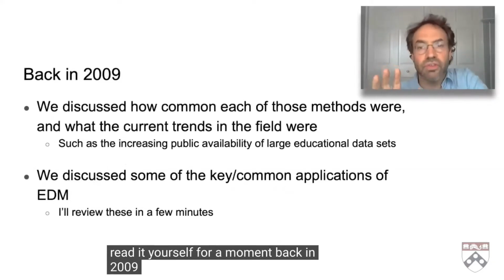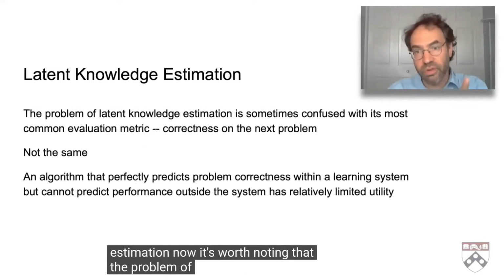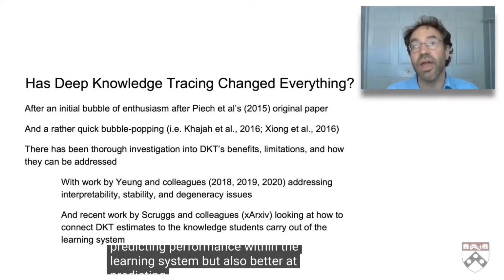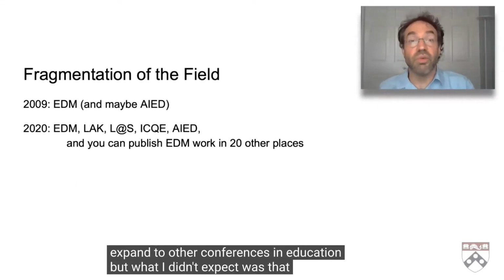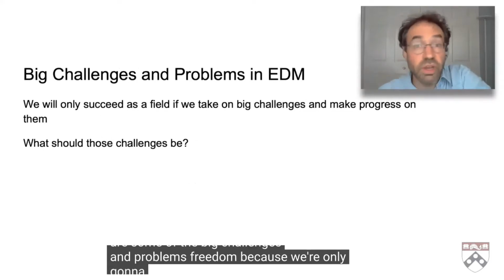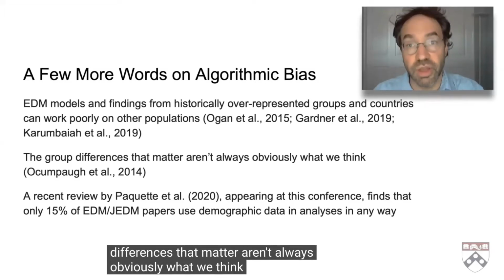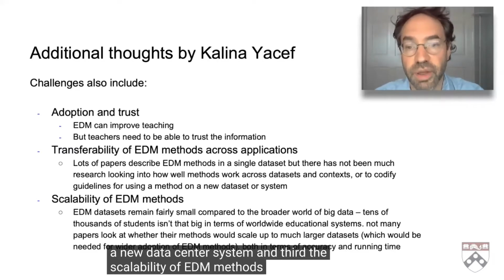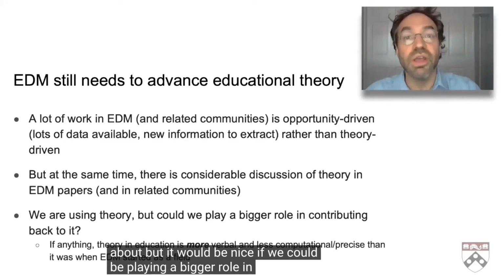EDM 2020 - Test of time award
Test of time award: The State of Educational Data Mining in 2009 and Today: Then, Now, and Forward
EDM 2020